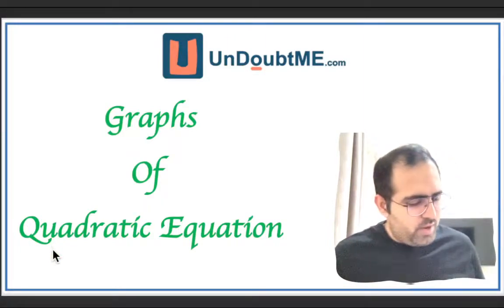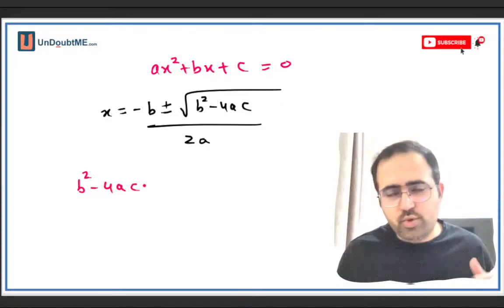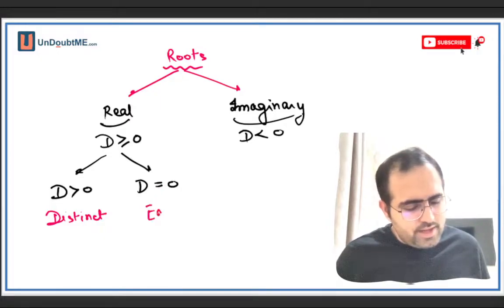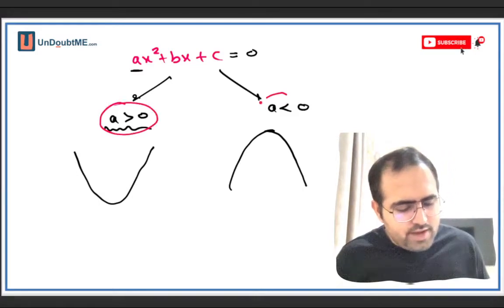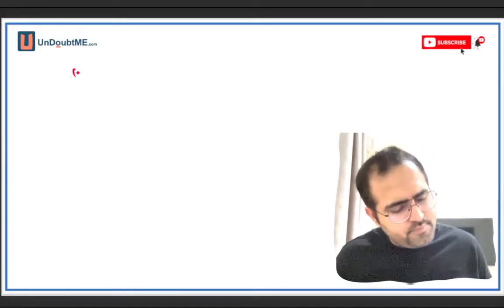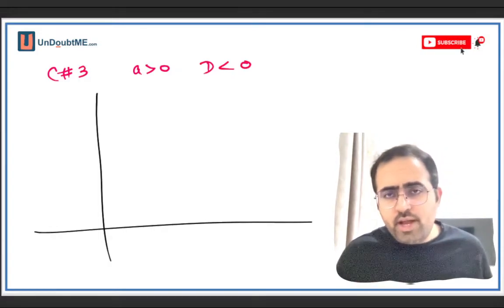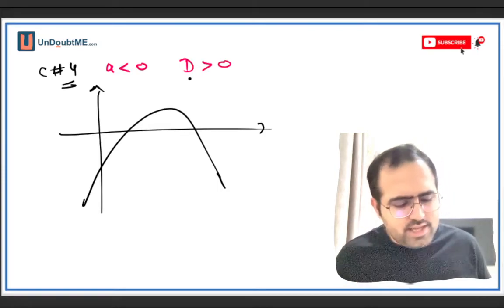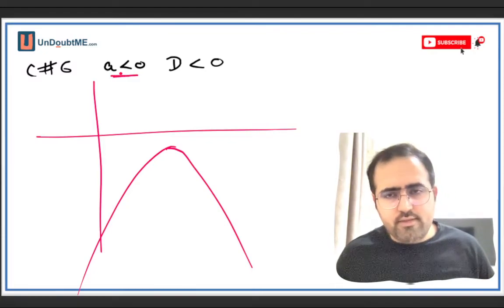Graphs of Quadratic Equations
Microphone Used in this video:

Laptop Used for recording:

Tablet Used in recording: